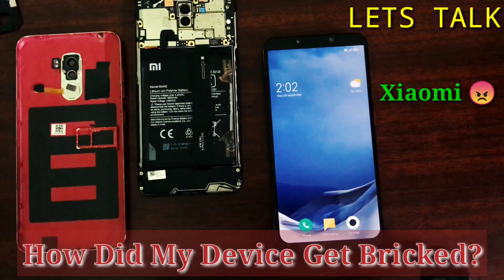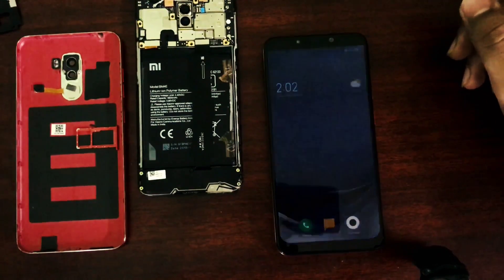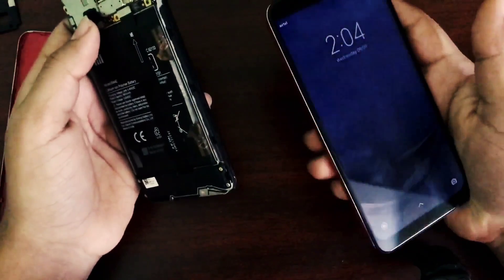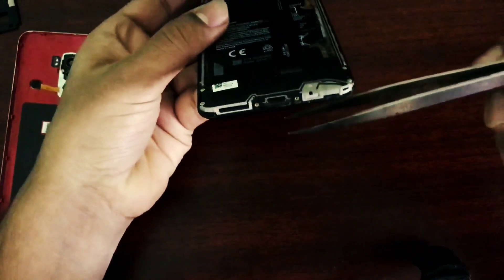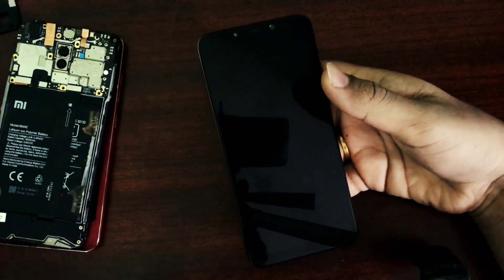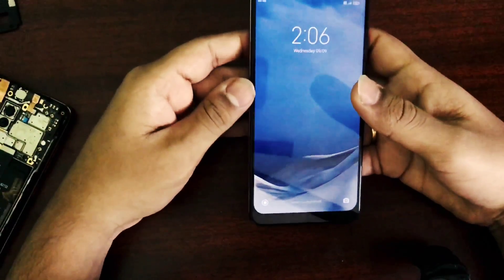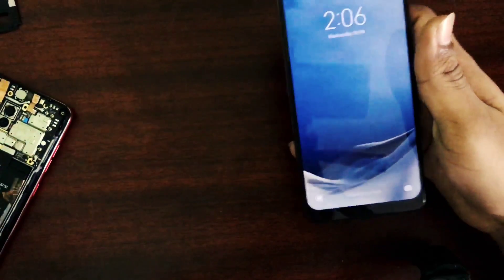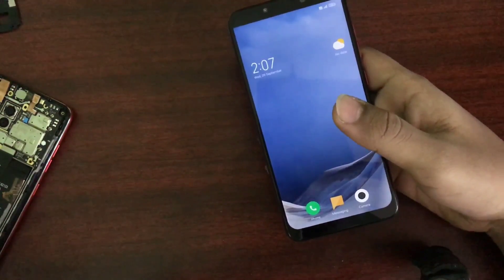Poco F1 Got Hardbricked? | Edl Flash ? | How Much Was the Cost | How did I Fix it? | Let's Talk 😠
all updates below!!

Join here

Poco F1
Poco F1 HardBricked
How to Edl Flash
Edl Flash
poco f1 dead solution
poco F1 black screen
poco F1 dead
poco F1 fastboot logo
poco F1 fastboot stuck
poco F1 logo stuck
How to fix poco F1 black screen
poco F1 mi tool flash
poco F1 black screen fix